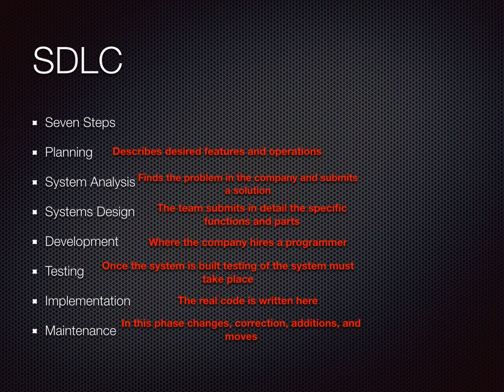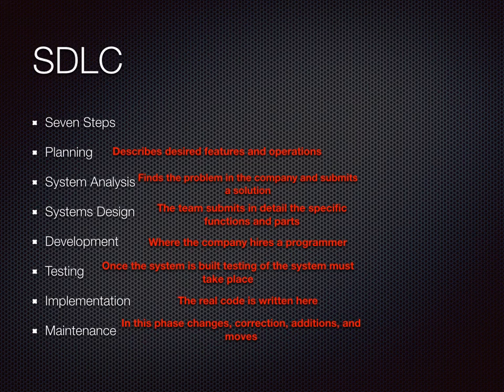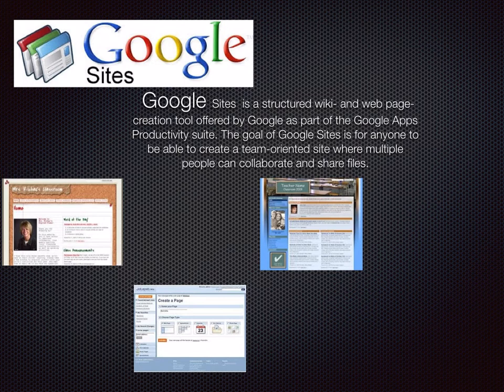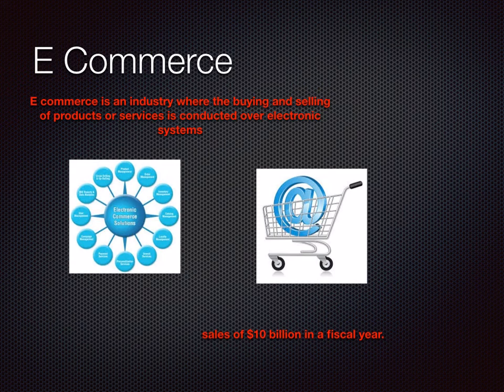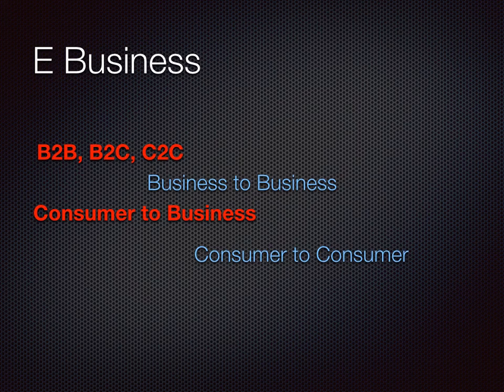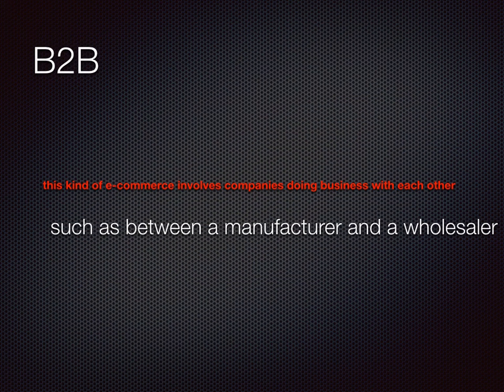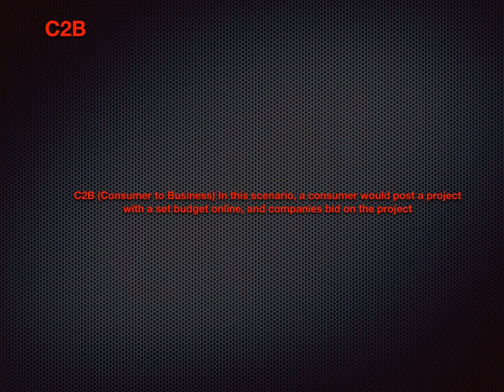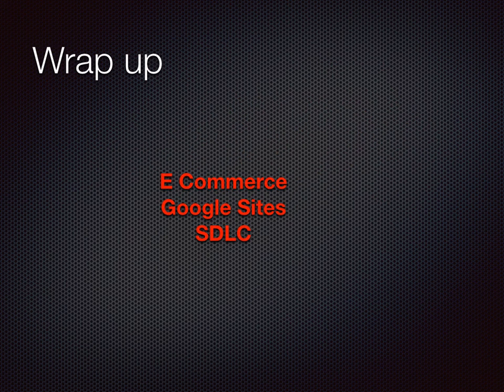Block three presentation